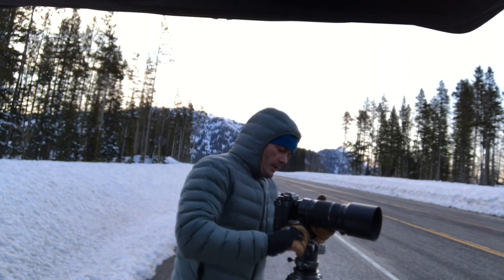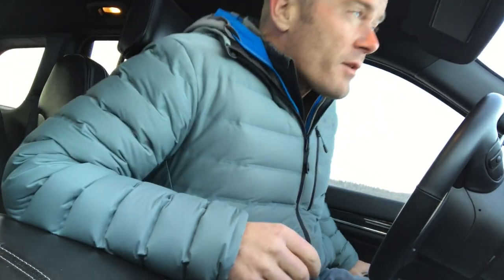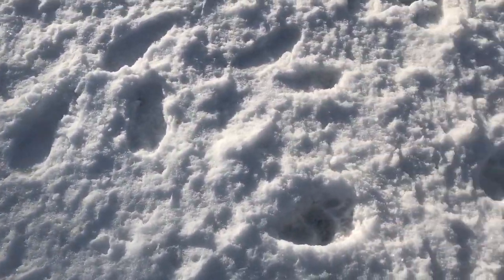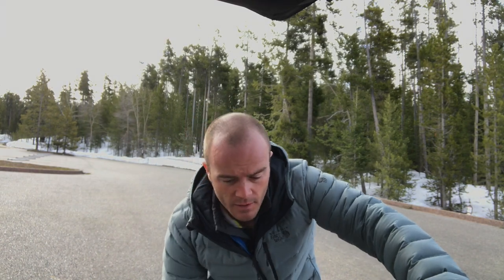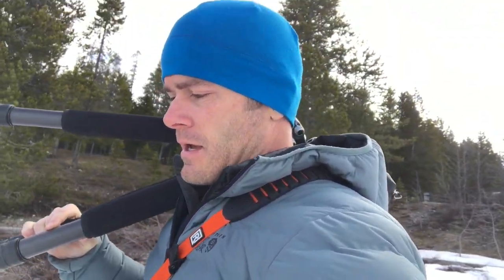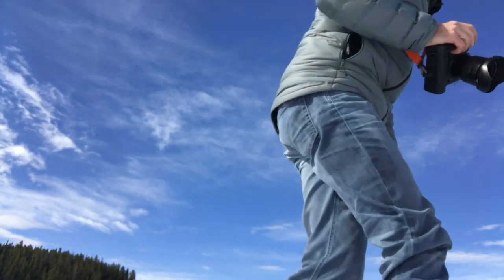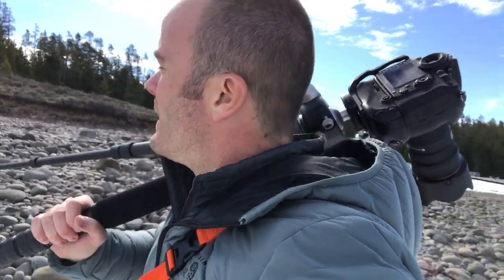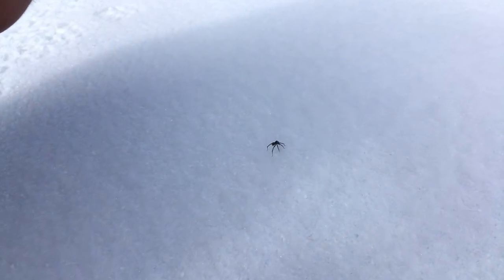Landscape Photography in Northwest Wyoming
Join me as I photograph beautiful landscapes in northwest Wyoming. A photography vlog.

Don't forget to click 'notifications' so you're alerted when a new video is released.

Thanks,
Steve